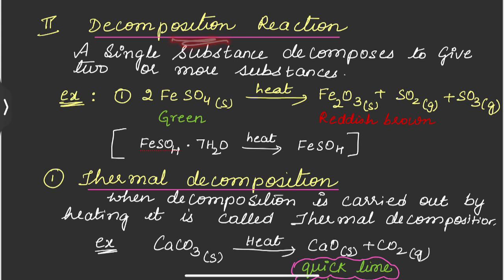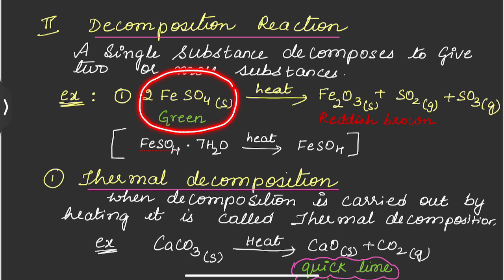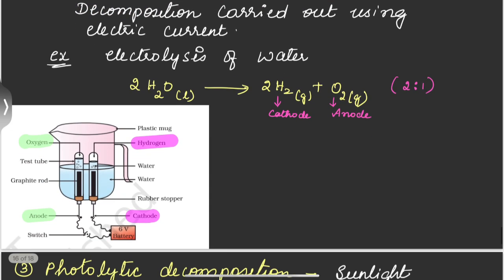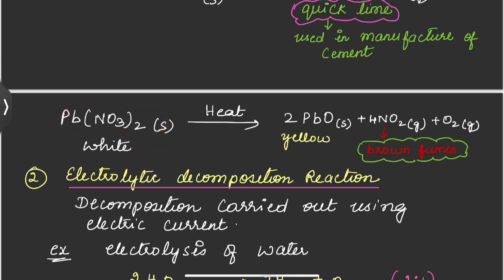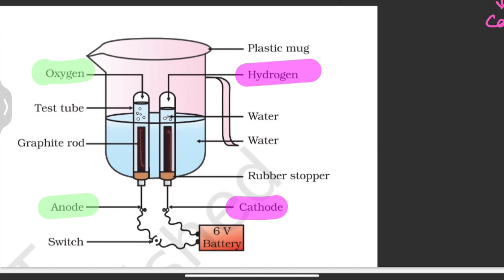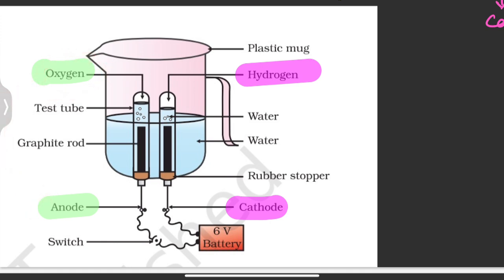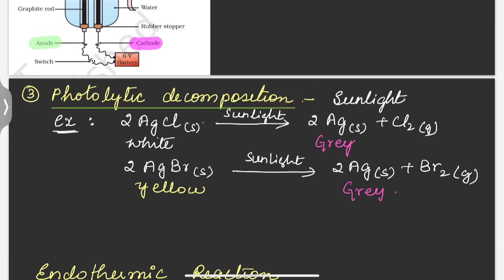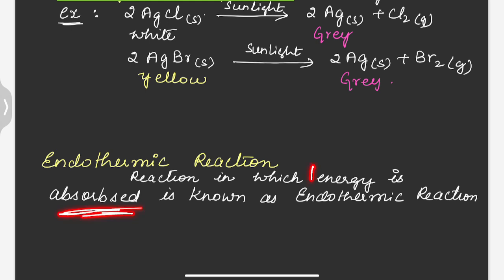Class 10 Science Chemical Reactions and Equations/Decomposition Reaction